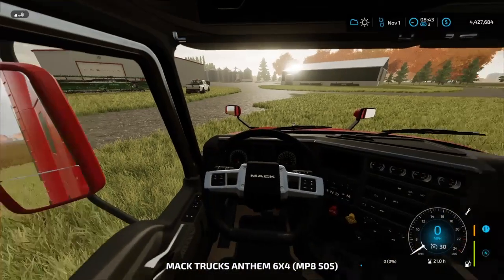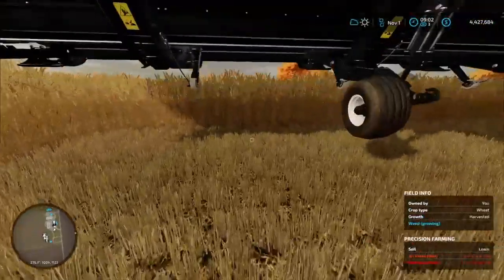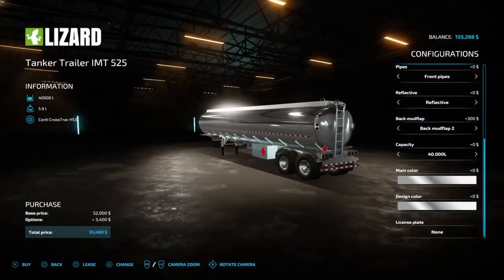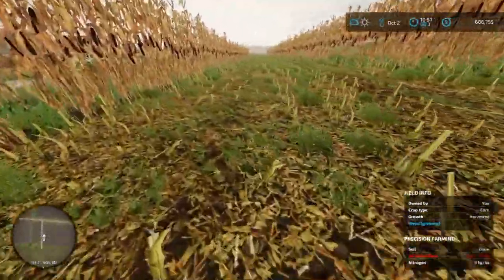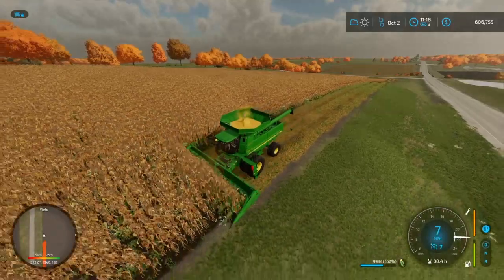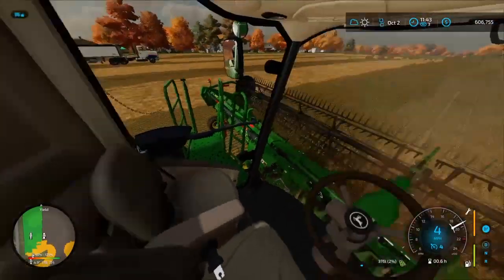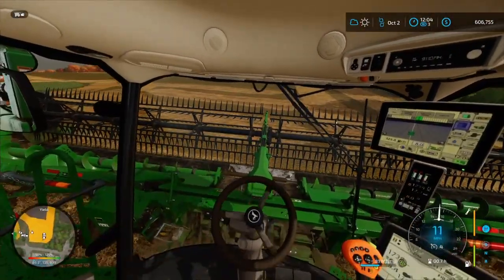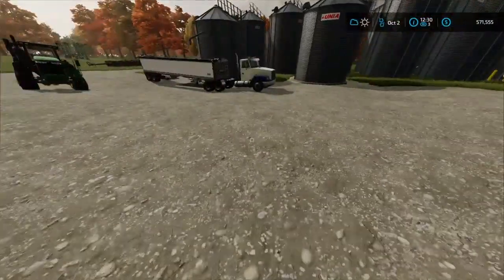That a little bit different. Farming Simulator 22|Alma Missouri/MN Millennial Farmer Series.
The first part of the video is me trying to harvest wheat with the John Deere S780 and a Honey Bee SD45 Header. The next part of the video is Alma Missouri Map where I built the Millennial Farmers farm and trying out a new combine. down corn that we are trying to cut and soybeans that I am trying to cut and store in the grain bin. ubscribe to this channel and like and share. When met, I will be preforming live here on youtube and will show case my new piano. Till next time, Luca out.